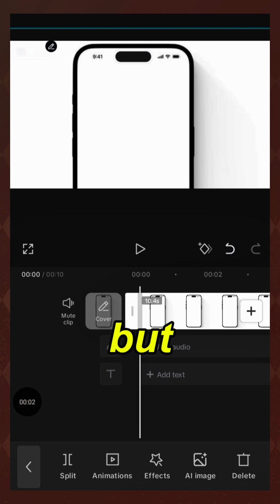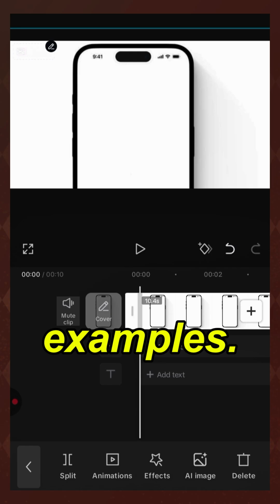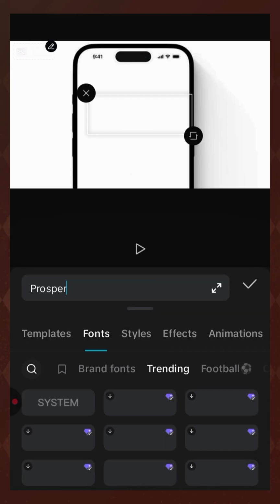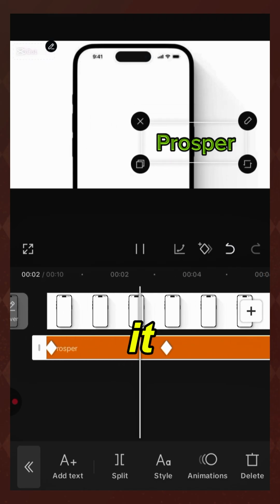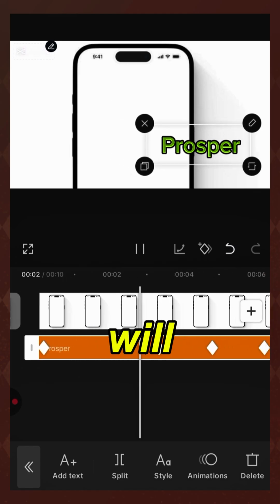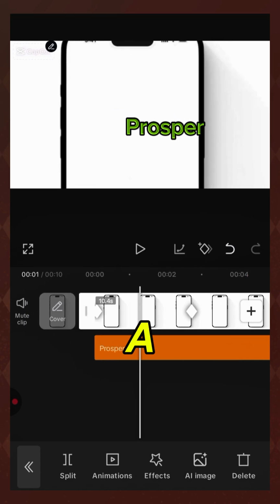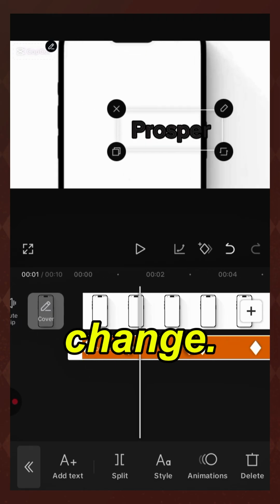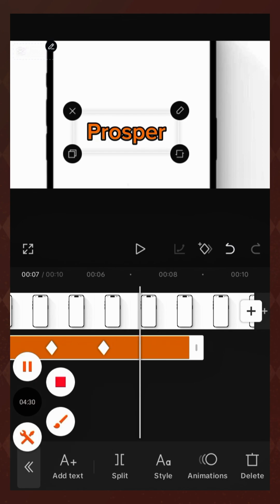How to Use Key Frames For Beginner Editors.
🎬 Learn How to Use Keyframes in CapCut for Beginners | Full Tutorial

Want to make your edits smoother, more professional, and more engaging? In this beginner-friendly CapCut tutorial, I’ll show you exactly how to use keyframes in CapCut step by step. Whether you’re editing TikTok videos, YouTube Shorts, Instagram Reels, AMVs, gaming edits, or cinematic content, keyframes are one of the most important editing tools you need to master.

In this video, you’ll learn:
✅ What keyframes are in CapCut
✅ How to add keyframes on clips, text, and images
✅ How to create smooth zoom in and zoom out effects
✅ How to make movement animations using keyframes
✅ How to do smooth motion effects for edits
✅ How to animate pictures and videos like a pro
✅ Beginner tips for clean transitions and professional edits
✅ How to use keyframes on mobile in CapCut

This tutorial is perfect for:
📱 TikTok creators
🎬 YouTube Shorts creators
🔥 CapCut editing learners
✨ Aesthetic and cinematic editors
📈 Content creators trying to improve their editing skills

If you’ve ever wondered how editors make clips move smoothly, add dynamic camera motion, or create professional animations, keyframes are the secret. After watching this tutorial, you’ll understand how to use CapCut keyframes easily and improve your editing quality instantly.

📌 Tools Used:

* CapCut Mobile
* Keyframe Animation
* Motion Effects
* Zoom Effects
* Smooth Graph Animations

💡 Beginner Editing Tips:

* Use keyframes to create smooth movement
* Combine keyframes with easing for better motion
* Keep animations clean and natural
* Practice simple movements before advanced effects